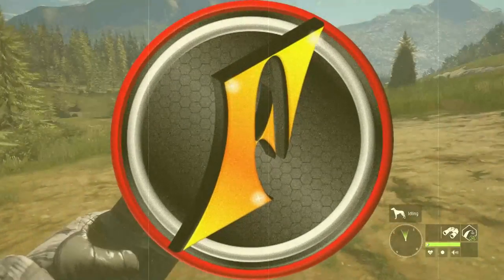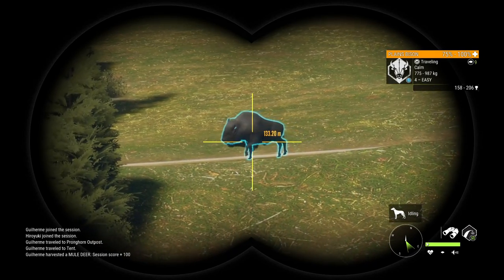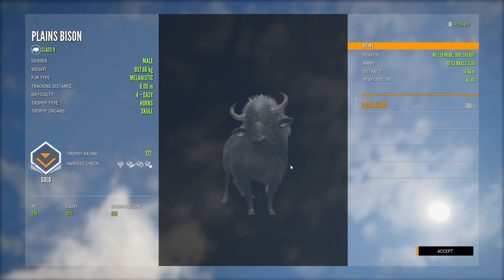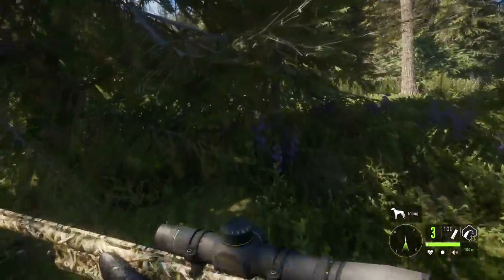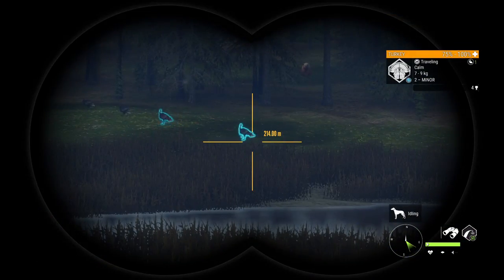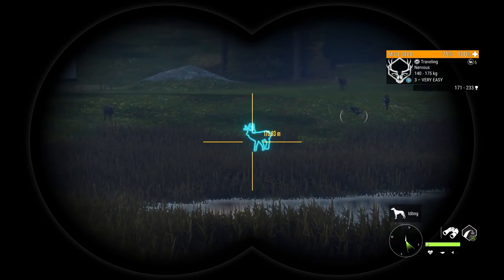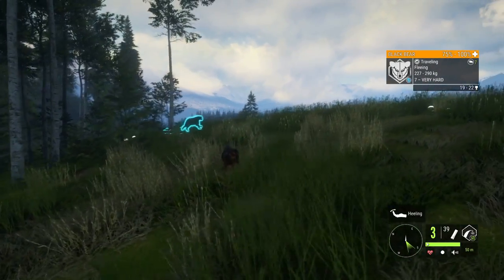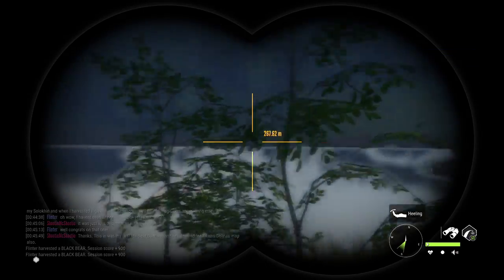Shotguns Only Hunt Featuring a Melanistic Bison!!!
Today we're headed to Silver Ridge Peaks armed with nothing but shotguns, and running into an awesome rare bison!